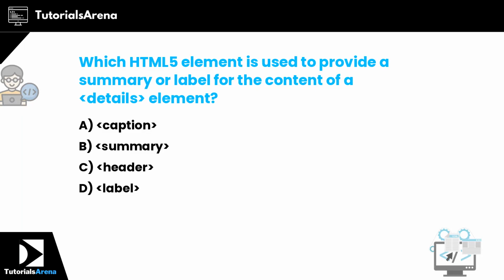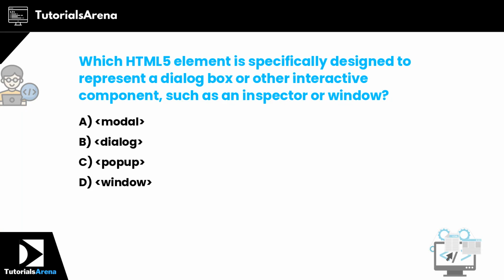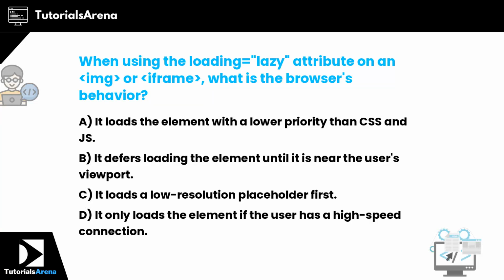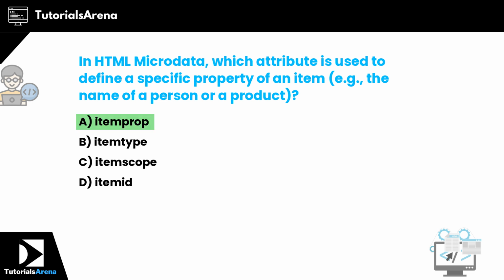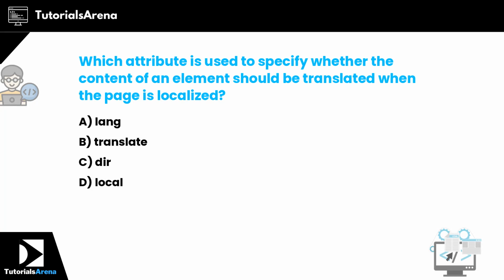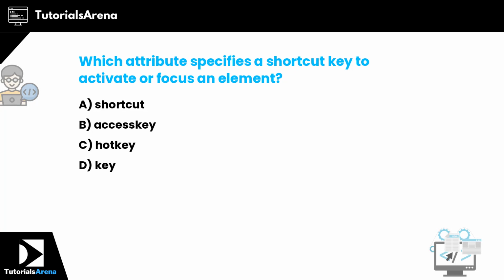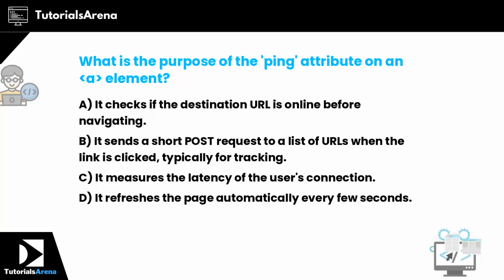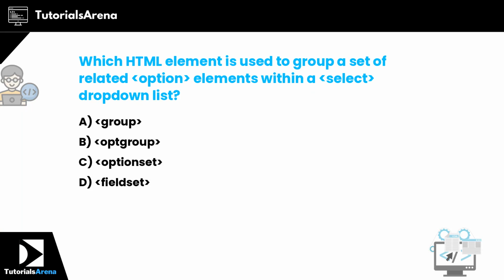SVG vs Canvas: Which Should You Actually Be Using?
"Master HTML from basics to advanced! Learn Semantic HTML, form validation, responsive images, SVG, Canvas, and Web Components. We cover security, SEO, accessibility, and performance optimization to help you build modern, interactive, and accessible web applications.

Youtube Search:
HTML5 Tutorial
Semantic Tags
Form Validation
Responsive Design
Web Standards
ARIA Labels
HTML Graphics
DOM Scripting
Custom Elements
Shadow DOM
Iframes
Data Attributes
Localization
Network Optimization
Metadata"